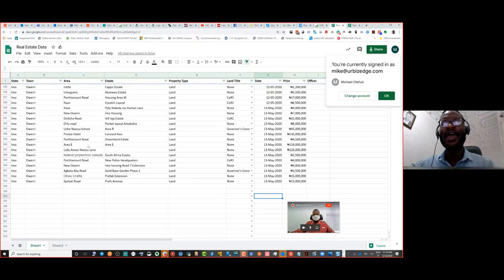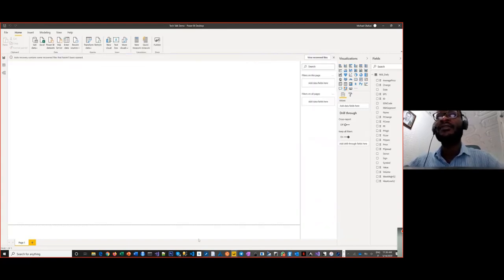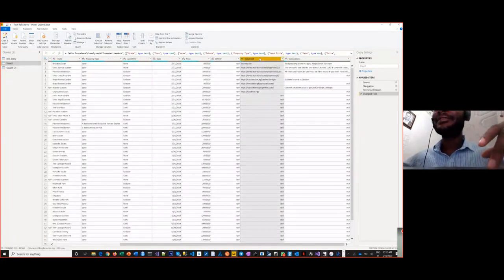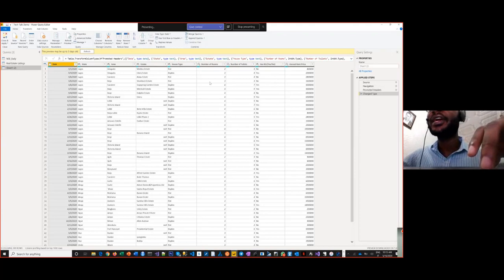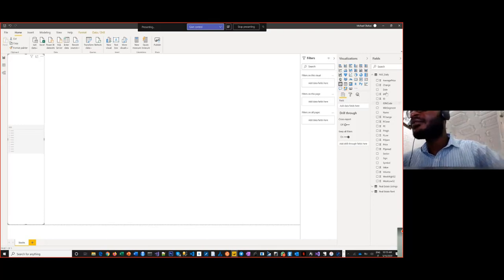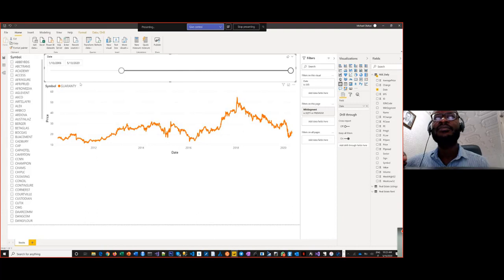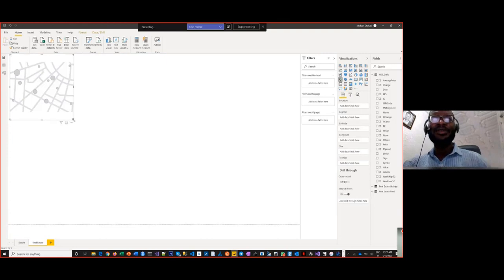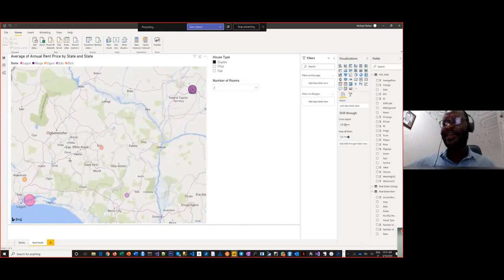Using Power BI for Stocks, Real Estate and Economic Data Analysis with Michael Olafusi